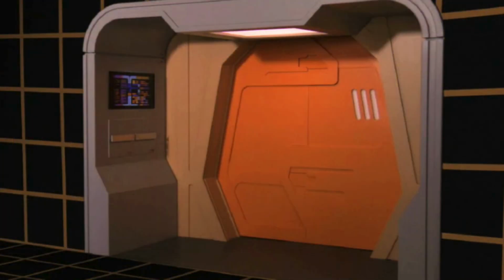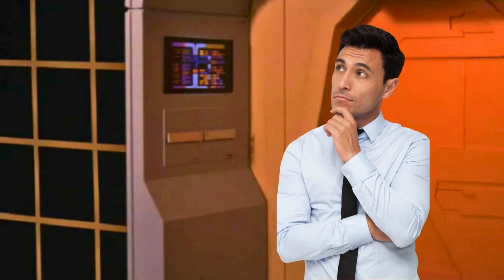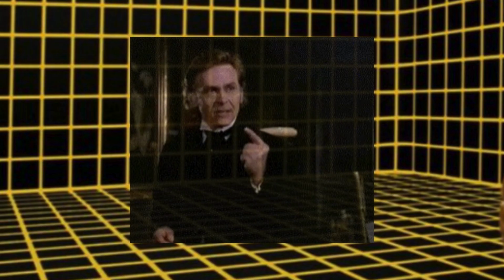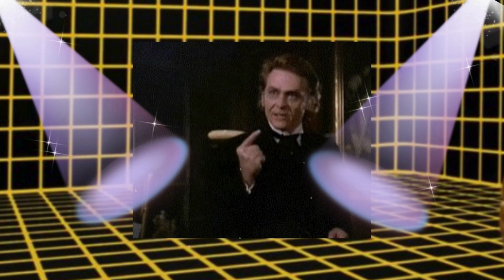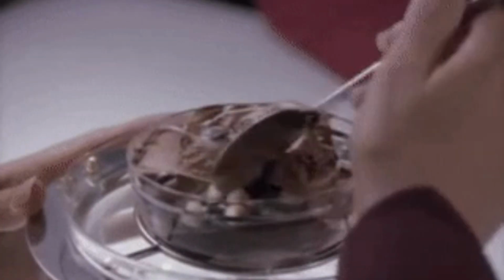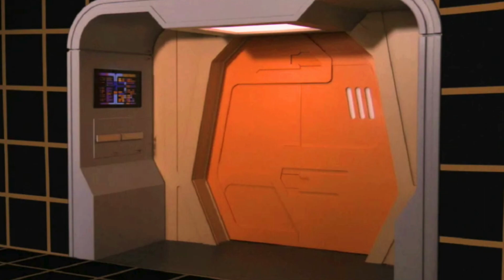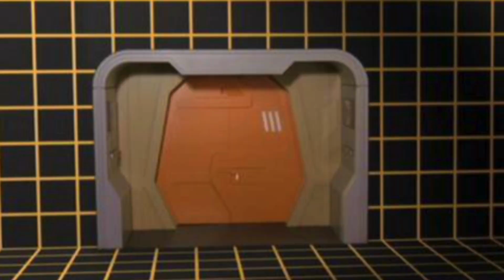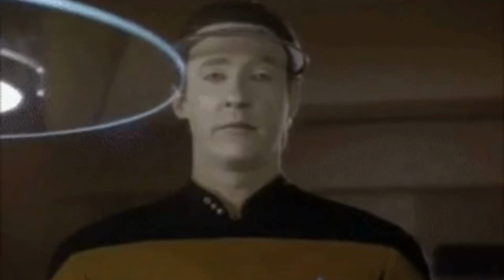Star Trek Holodeck How Starfleet Tech Works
Star Trek created the Holodeck.  During creator Gene Roddenerry's run of Star Trek: The Next Generation, this fantastic room on Galaxy Class Starship USS Enterprise D thrilled, charmed and always fascinated loyal fans.  Employing advanced holographic projection, force fields and energy/matter replication and manipulation, Starfleet's tech gave Captain Picard's crew an edge on many a mission.  It also provided romantic types such as Reginald Barclay to get in more than a little relaxing playtime.

Holodeck, Star Trek, hologram, holography, holographic, USS Enterprise, Captain Picard, Reg Barclay, Troi, Starfleet, Trekker, Trekkie, tech